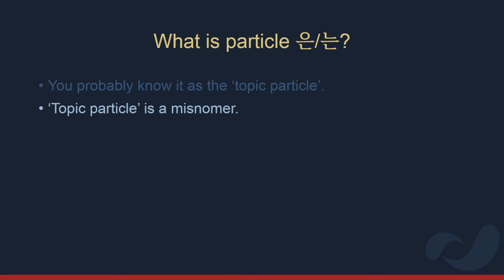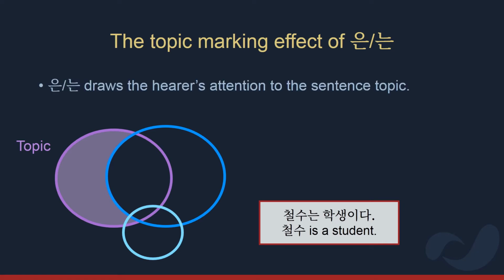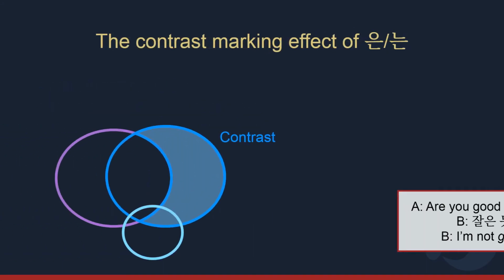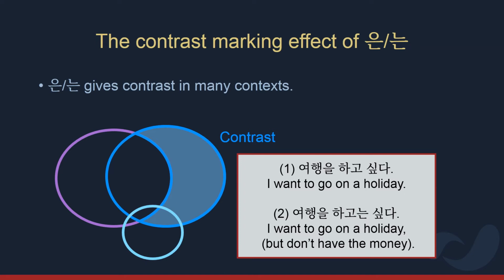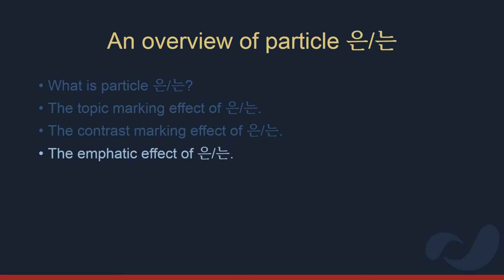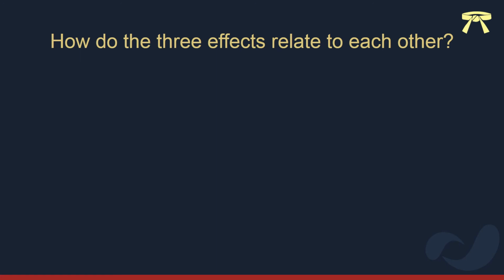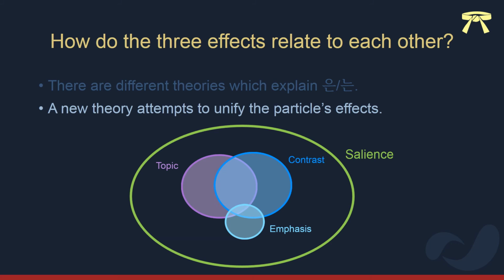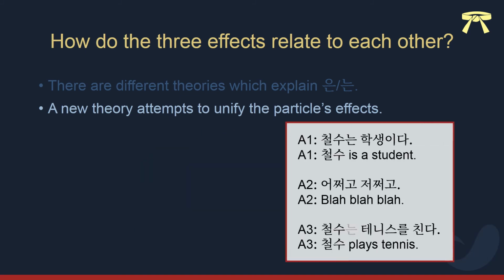An overview of particle 은/는 [UKG-002]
Particle 은/는 is not just a topic particle. This particle actually has three effects and "topic marking" is but one effect. Korean learners need to understand all of 은/는s effects in order to properly conceptualise it. Trying to define 은/는 as a topic marker has led to a lot of confusion because 은/는 is used for "non-topic marking" purposes and topics aren't always marked with 은/는. So then what is 은/는?

In this video I will provide an overview of its three effects and then explain how they relate to each other. We will see how "topic marking" is theorised to be a derived effect from some ultimate function. That is, 은/는 is used by speakers to impose salience.